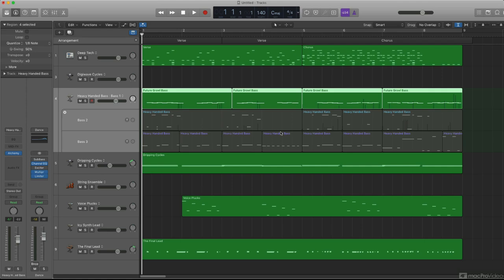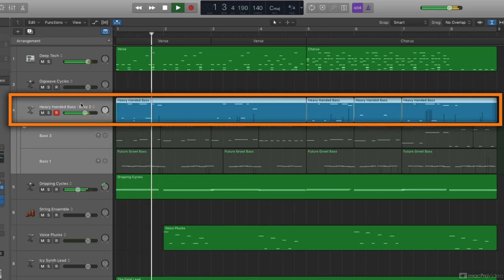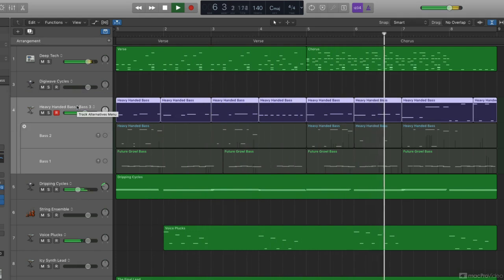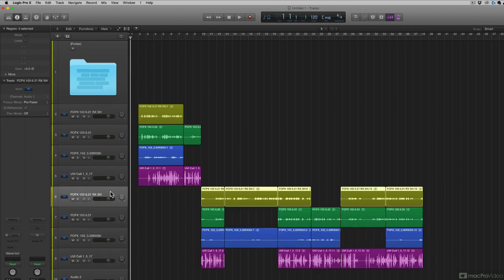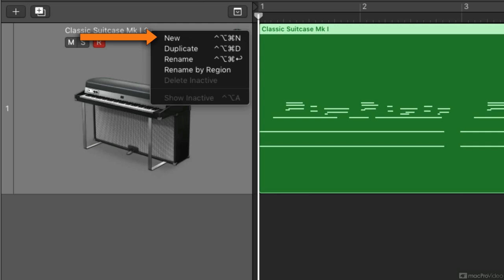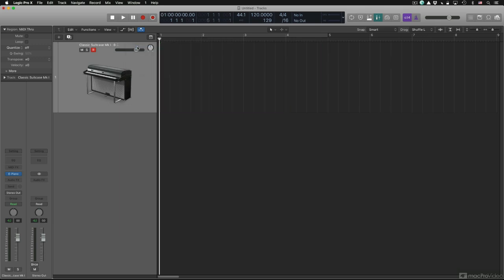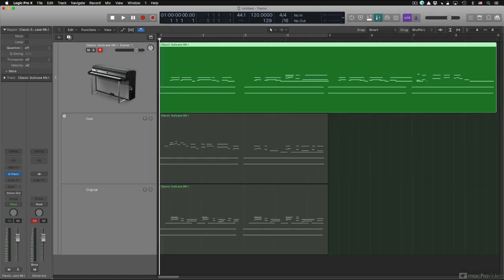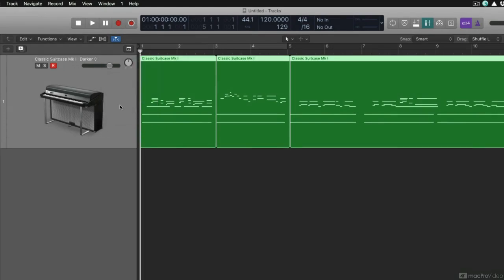Logic Pro X 10.3: What's New in Logic Pro X 10.3 - 4. Track Alternatives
Logic Pro X 10.3: What's New in Logic Pro X 10.3 by Steve Horelick
Video 4 of 9 for Logic Pro X 10.3: What's New in Logic Pro X 10.3

It's mid-January and to us Logic Pro users that means one thing: A new version of our favorite DAW is here and this release has some really great new features! Steve H, our veteran Logic expert (and publisher/partner of our company) is here with a detailed look at some of the big and exciting additions:

-Track Alternatives
-Sidechaining Instrument Tracks
-Flatter/lighter interface
-New region editing graphics
-MIDI FX mapping directly to FX and Instrument plugins
-Selection-based processing of audio regions
-Horizontal auto-zoom
-256 busses
-Real stereo panning
-64 bit summing
-Touch Bar support
-GarageBand tracking

So see What's New in Logic Pro X 10.3 with Steve H and get ready to explore and produce with its cool new features. And most of all:  Continue making great music with Logic Pro!